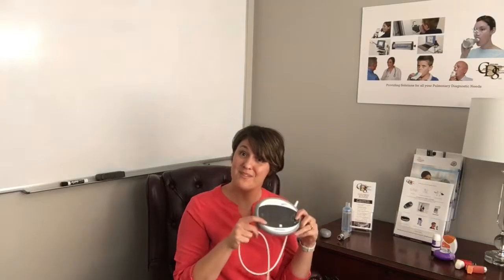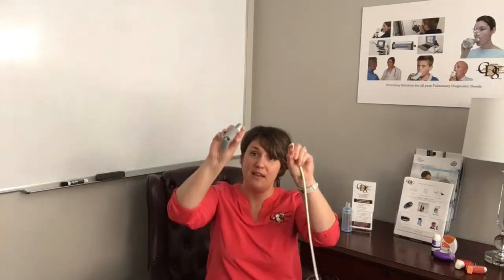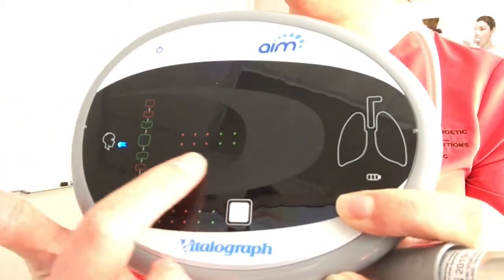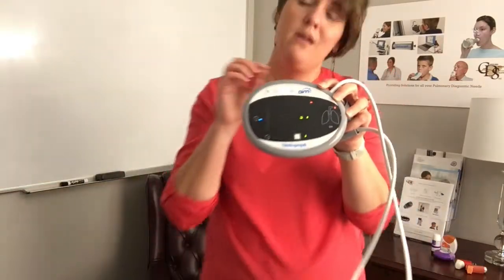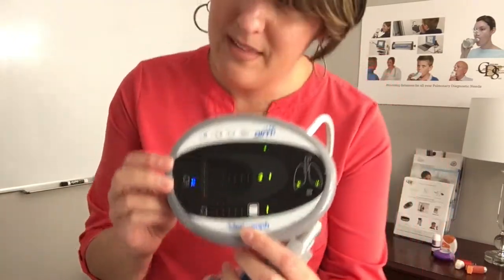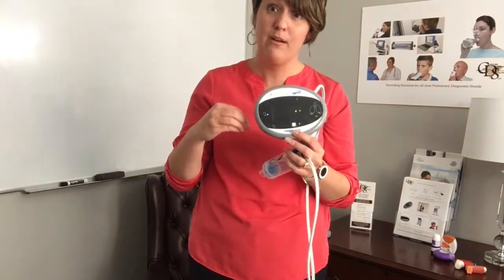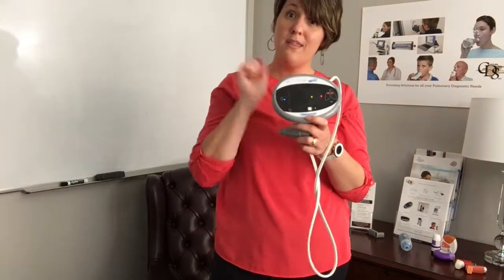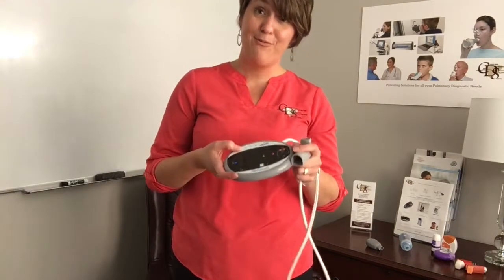CDS Patient Inhaler Training using the Vitalograph AIM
CDS RT offers best practices for clinical staff to use when training patients to use their inhalers.